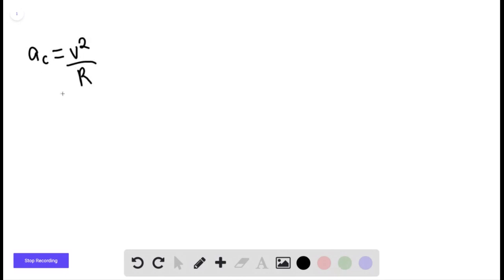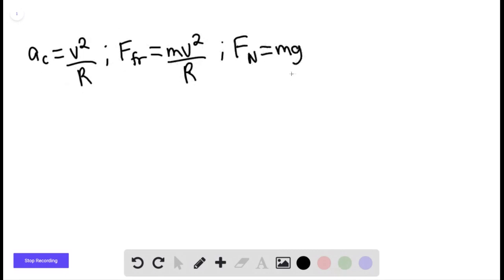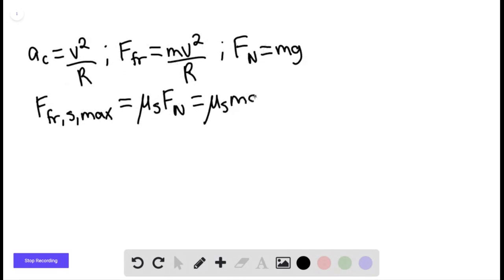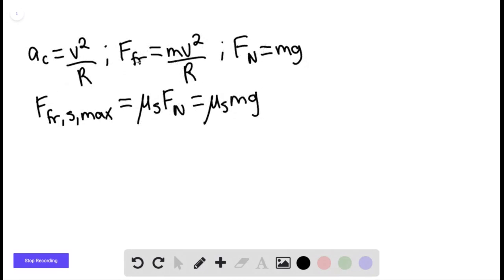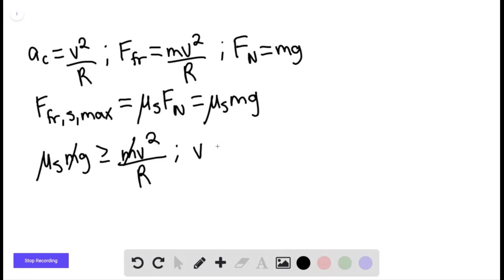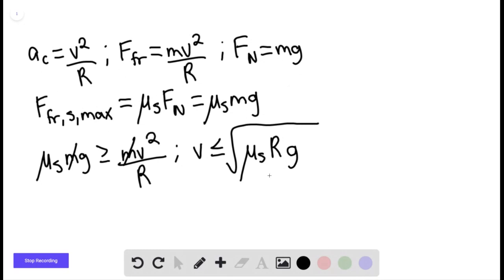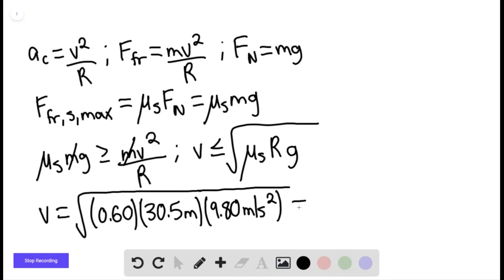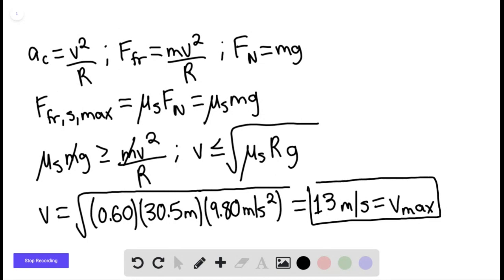Suppose the coefficient of static friction between the road and the tires on a car is 0 60 and the c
Suppose the coefficient of static friction between the road and the tires on a car is 0.60 and the car has no negative lift. What speed will put the car on the verge of sliding as it rounds a level curve of 30.5 radius?